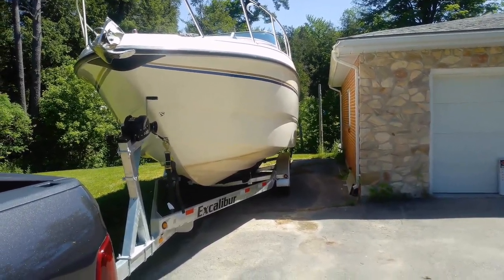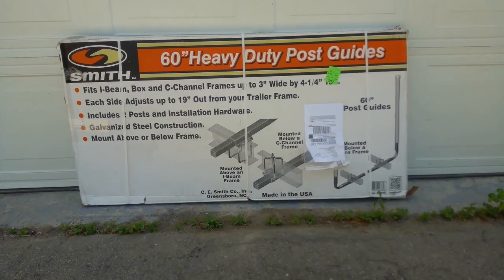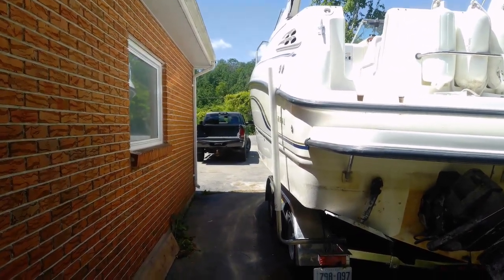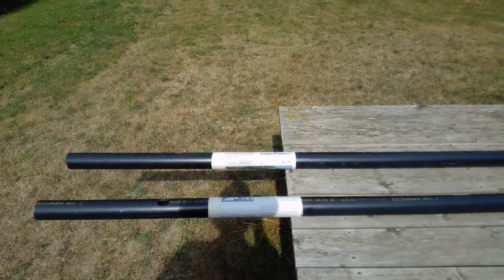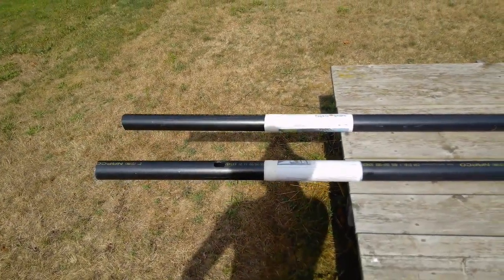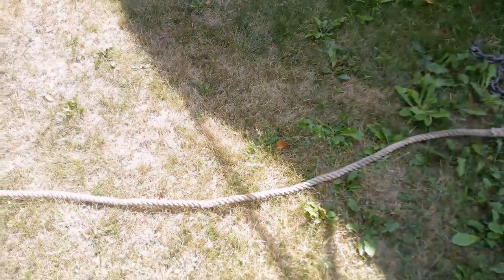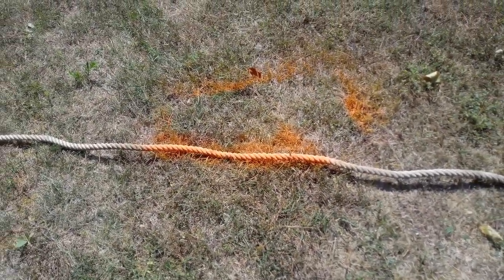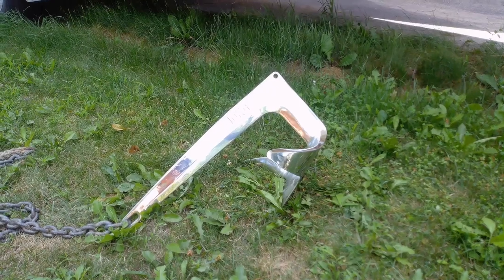S1 Ep4 Trailer Guide Post Install & Anchor Rode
In this episode I install trailer guide posts to help me locate the trailer in the water when loading the boat. I also inspect and mark the rode and talk anchors.

June 2020

This channel is intended for adults. Not intended for children.